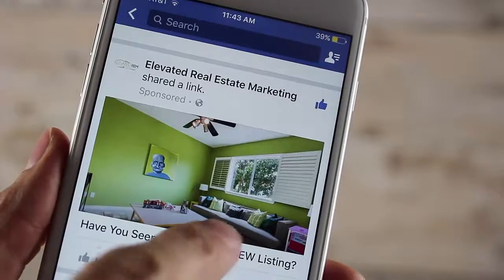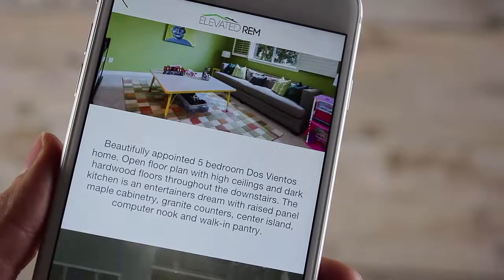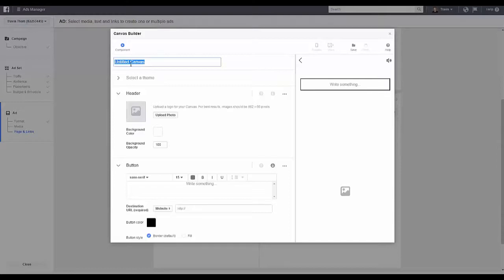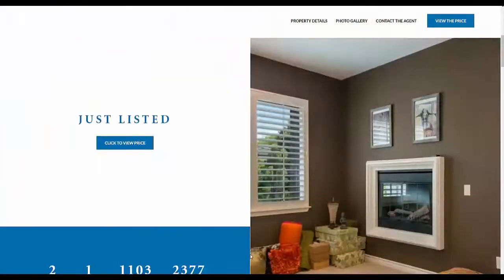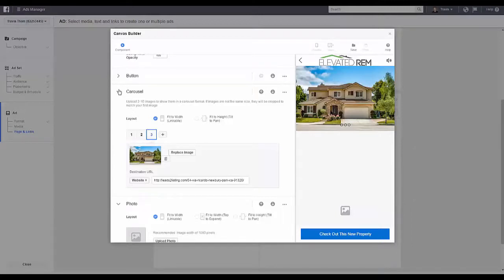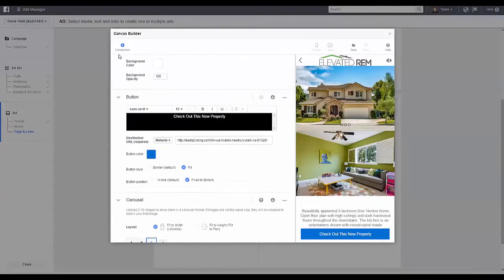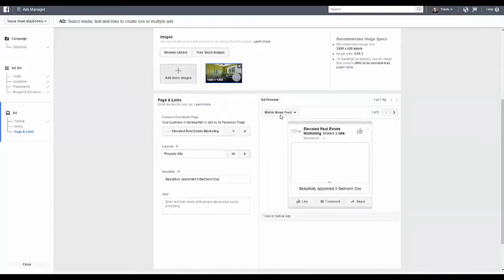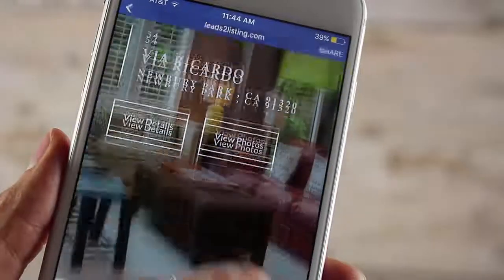Canvas Ad Creation Training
This video will guide you on how to create a Facebook canvas ad.

Facebook Marketing in 2019 | Leverage Your Real Estate Marketing Thru Facebook

About Travis Thom: He is the CEO and founder of the most recognized Facebook Marketing Agency in the real estate industry, Elevated REM. He helps brokerages and agents effectively launch Facebook campaigns to increase exposure and acquire leads. His reputation continues to grow from his company’s ability to deliver outstanding ROI vs. other online channels.